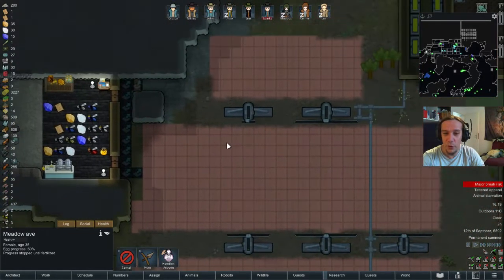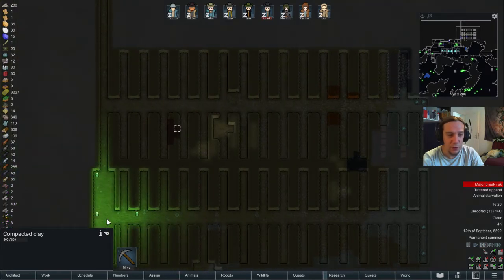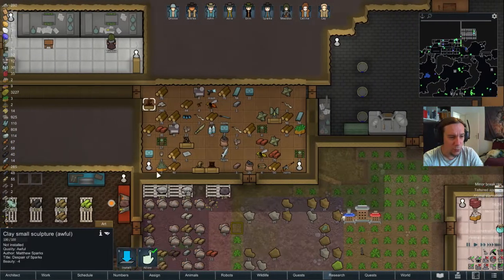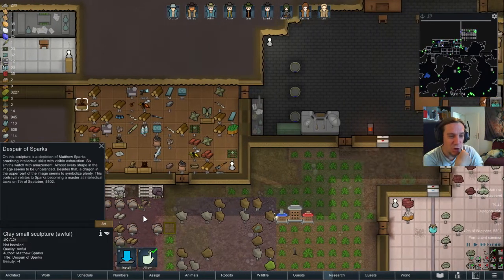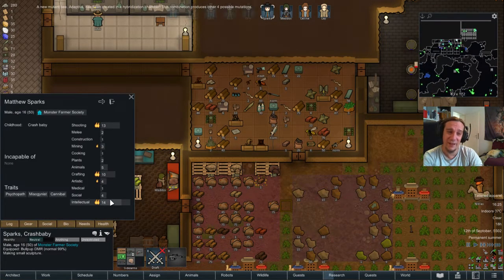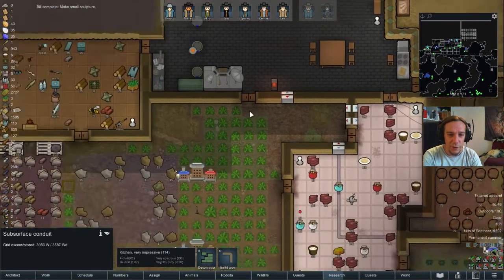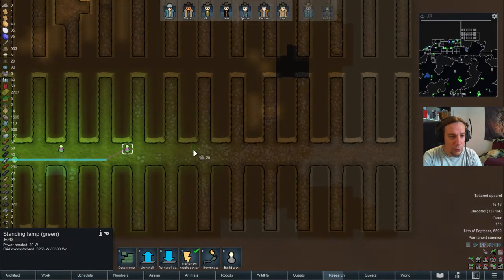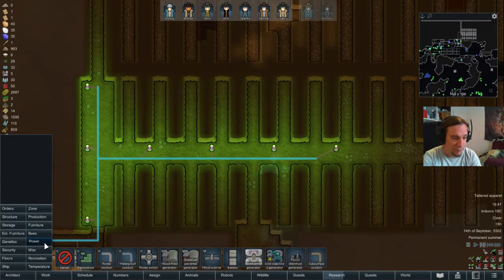Let's Play Genetic Rim - 31 - Rimworld Royalty 1.1 Gameplay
The Black Hive is a dead Hive.

This Rimworld playthrough series documents my Gameplay with Genetic Rim and all its add-ons enabled.

Mods used:

Harmony
Royalty
HugsLib
JecsTools
RimBees
Alpha Animals
Giddy-up! Core
Giddy-up! Caravan
Megafauna
Dinosauria
Call of Cthulhu - Cosmic Horrors
Genetic Rim
GeneticRim Cosmic Horrors Patch
GeneticRim Alpha Animals Patch
GeneticRim Megafauna Patch
GeneticRim Dinosauria Patch
Mining Priority
Dubs Rimkit
Rejuvenate Surgery
Smart Medicine
CuproPanda's Drinks
Tables+
Numbers
Metals+
Materials+
GouRIMet
Subsurface Conduit
DontBlockDoorMod[1.0][1.1]
[FSF] Filth Vanishes With Rain And Time
Stuffed Floors
Snap Out!
Misc. Robots
Misc. Robots++
Simple sidearms
Pawns Paint! Restored
More Sculpture
Animals Logic
Stackable Chunks
Sparkling Worlds - Full Mod
Extended Storage
[K]Extra Stone
[1.1] Ceramics
CleaningArea
Medicines+
[KV] RimFridge - 1.1
QualityBuilder
Hospitality
Let's Trade!
[SYR] Set Up Camp
Recipe icons
SF Grim Reality
Achtung!
Replace Stuff
RimBees - Genetic Rim Patch
Smart Speed
Animal Tab (Fluffy)
Vanilla Textures Expanded - Genetic Rim